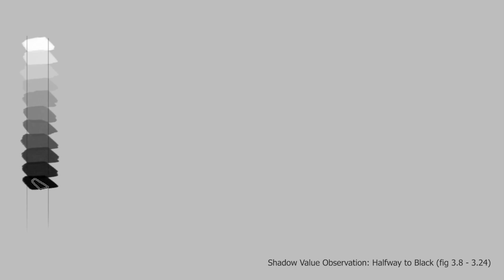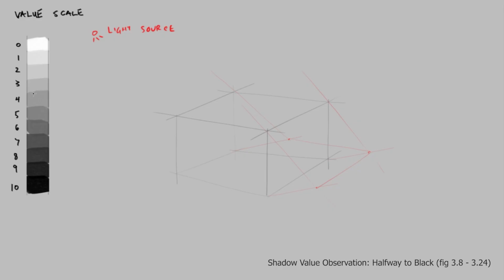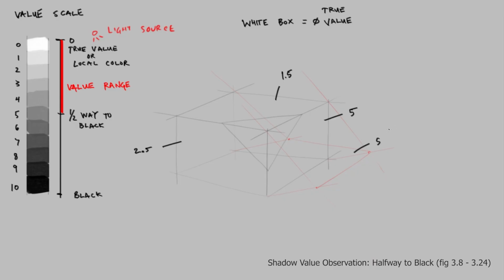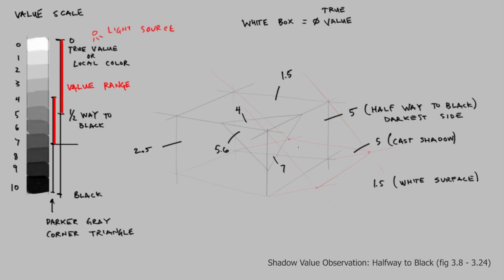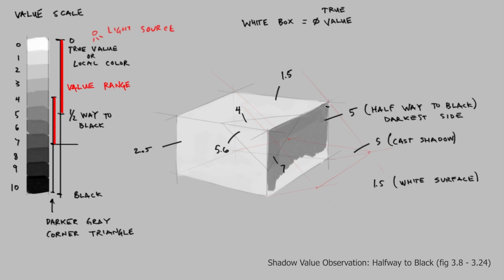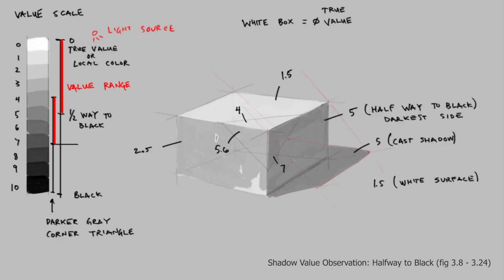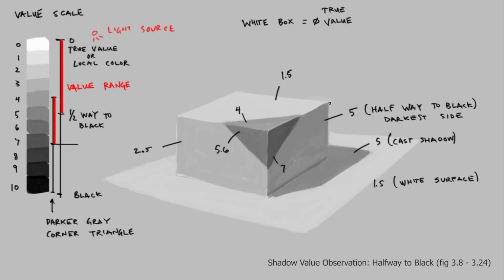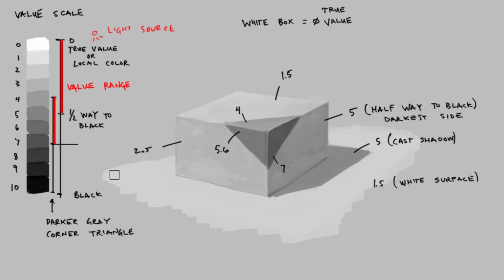(Artist Commentary) Halfway to Black - Assigning Shadow Values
Digital Painting Practice sketch exercises from How To Render: The Fundamentals of Light, Shadow and Reflectivity by Scott Robertson with Thomas Bertling.

Videos are shown in real-time for reference of time invested during practice.

Exercises:
- Shadow Value Observations: Halfway to Black

Chapters:
00:00 Value Scale
01:45 Sketch Construction
04:15 Assigning Shadow Values
09:15 Rendering
14:45 Cleanup

Correction:
00:15 I'm a 3D Artist looking to practice more 2D skills